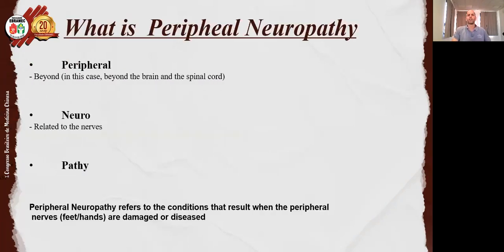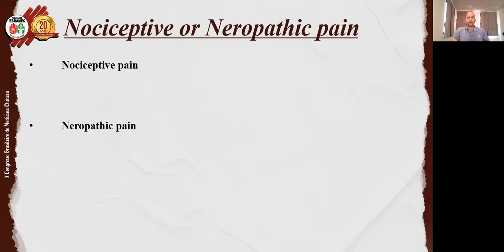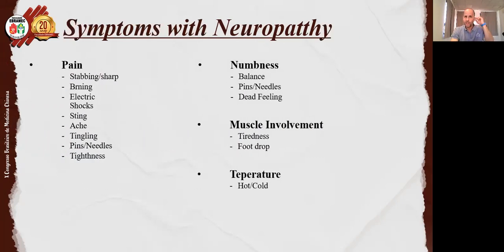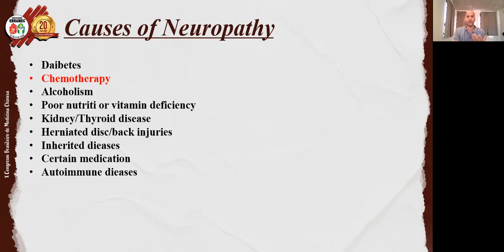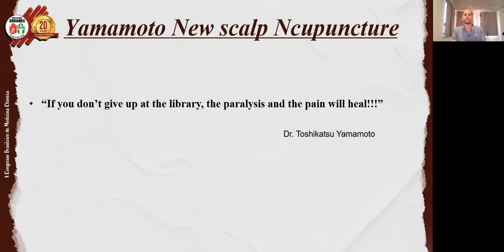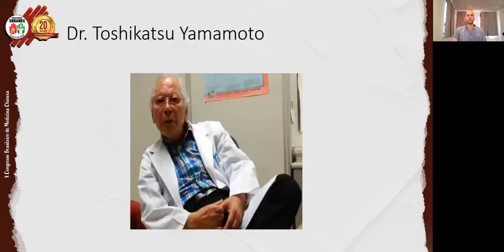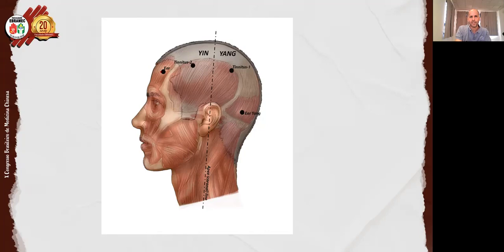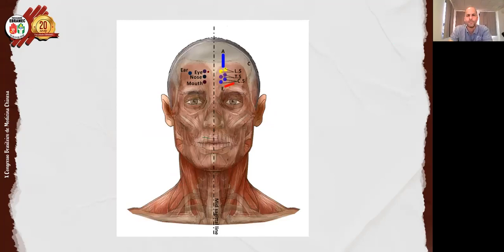Treating Chemotherapy Induced Peripheral Neuropathy CIPN with YNSA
In this recording i will speak about how it is possible to use YNSA (Yamamoto new scalp acupuncture) when treating CIPN.

This recording is for learning porpess only and must not bee seen as a medical assement.
If you have any medical conditions that sound like the recording please go see you medical doctor for more consultation and diagnosis.